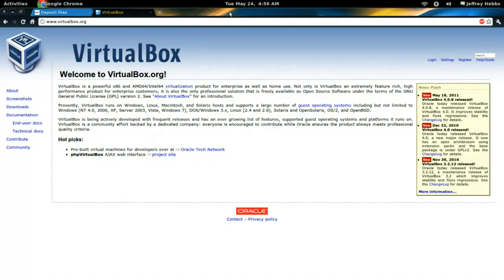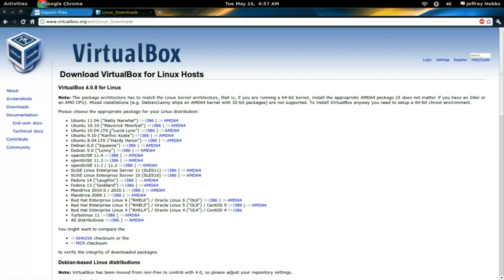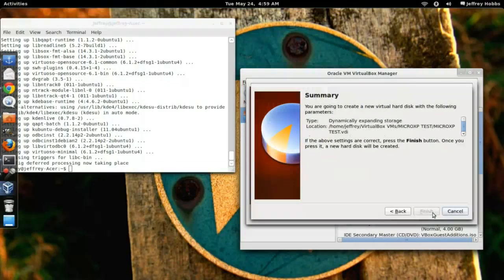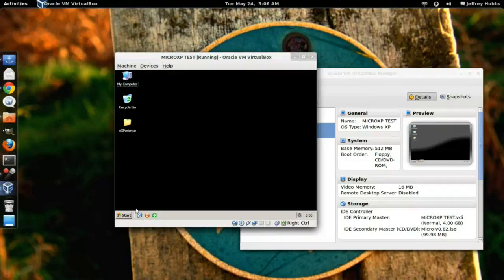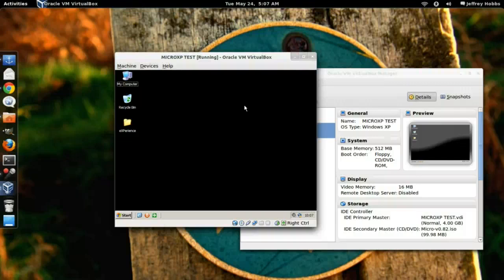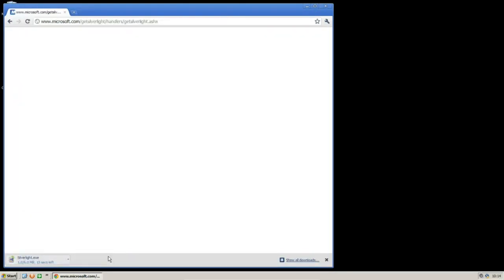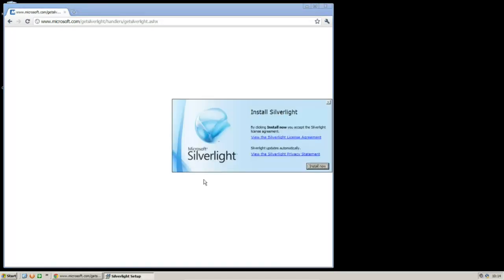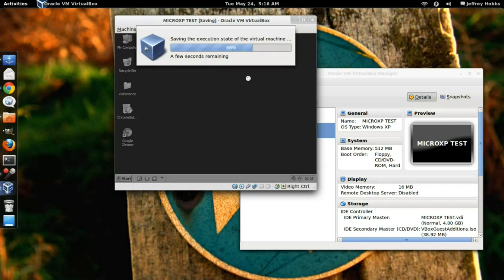How to get Netflix working on Ubuntu Linux (11.04)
First and foremost, I'm not sure of the legality of using this copy of Windows XP, so you MUST have a legally purchased copy of Windows XP (I have one), to use it.  Like I said, this is the same windows xp, but has been stripped down to make it useful for this situation and others like gaming and such.  I did not create this version of windows and take absolutely no credit for doing so.

Like I stated in the video, this should probably work with any OS that is capable of running virtual box, not just ubuntu.  It's very useful for when you want to run linux, but there are a few things (like netflix) that keep pulling you back to windows.